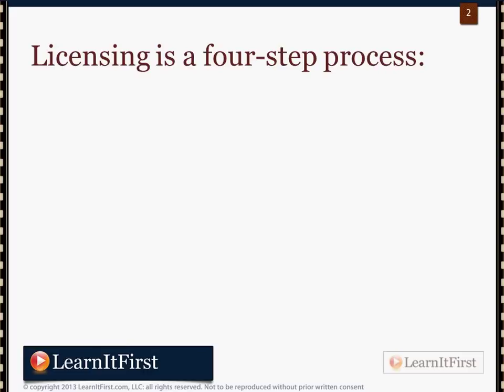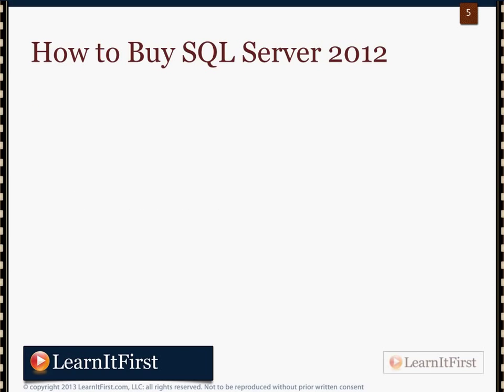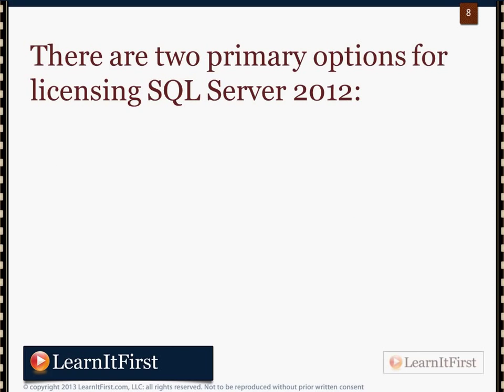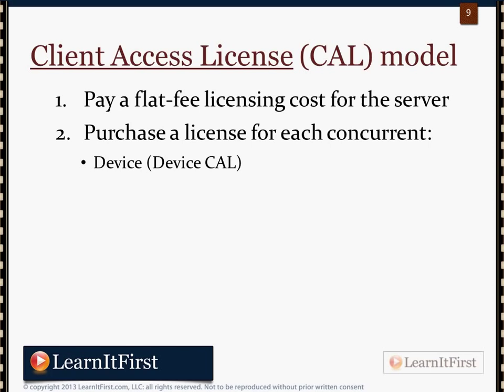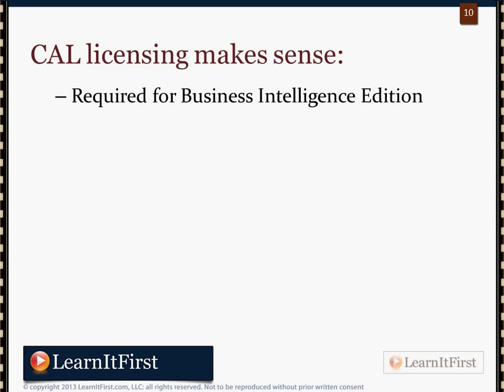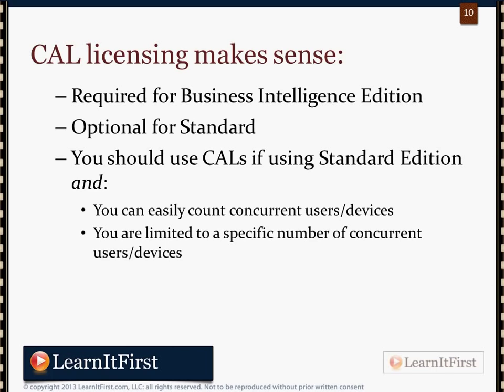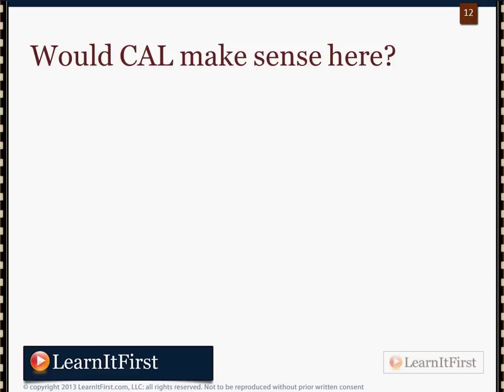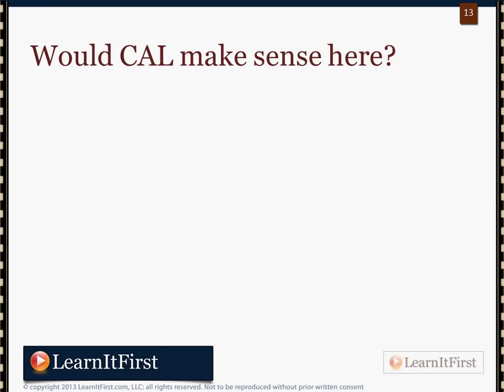Licensing SQL Server 2012 - The Basics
This video is the first in a series of three that will cover licensing. This video will cover the absolute basics of licensing, including the steps to licensing, what licensing is, who you get licensed with, etc.

Highlights from this video:

- What are the four steps to licensing?
- Who do you get licensing from?
- How to buy SQL Server 2012?
- Which licensing should you use if using the Standard Edition of SQL Server 2012?